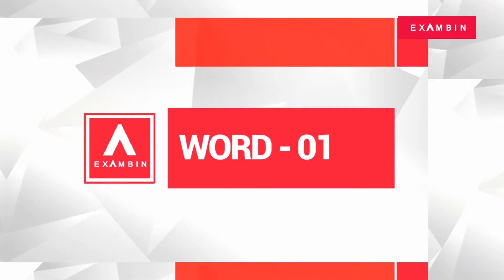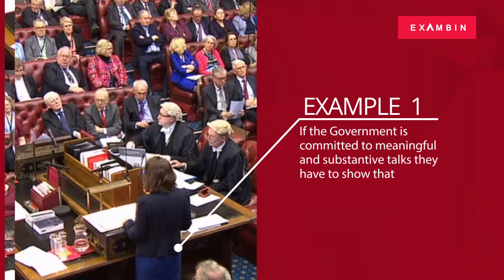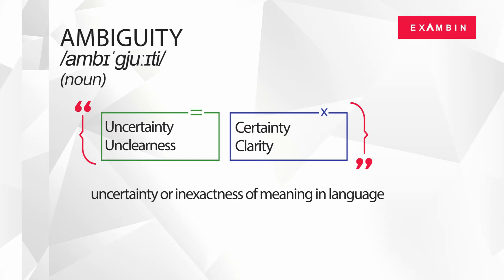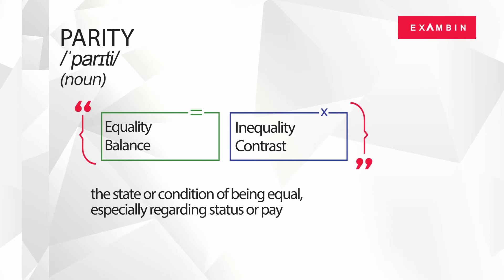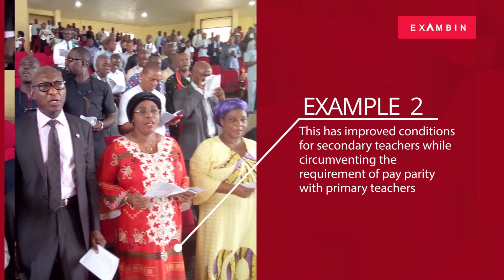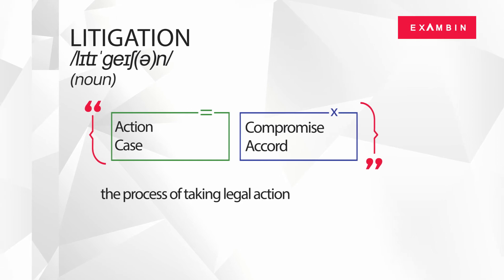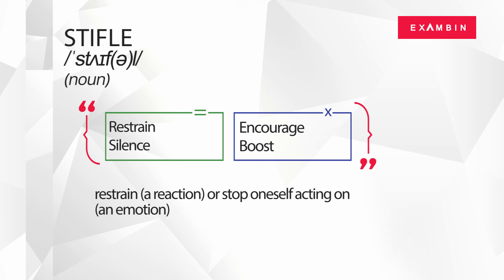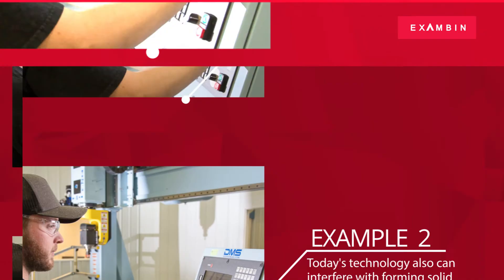5 New English Vocabulary words with Meaning, Picture and Example Sentence Vocabulary Builder – 129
Today's words are taken from THE HINDU's Editorial.
Article: Marks and standards: the need for a better evaluation system

Today's Words are
1. Substantive
2. Ambiguity
3. Parity
4. Litigation
5. Stifle

In this vocabulary builder lesson for vocabulary builder English we have presented the above selected English words to learn vocabulary words. We have planned to set all these English vocabulary as a vocabulary builder app after we complete our 15o episodes of the Hindu vocabulary. Mostly we prefer The Hindu Editorial to take 5 words in English to help in English vocabulary for competitive exams. The Vocabulary Builder course comprises of vocabulary words english learn with picture for difficult vocabulary words with meaning and sentence.
English vocabulary words with meaning serves you 5 English words daily based on Indian Newspaper THE HINDU and curated from their editorials daily.

Words discussed are:

1. Substantive
Class : Adjective
Meaning : having a separate and independent existence..
Synonyms: Essential, Real
Antonyms : Inessential, Option
Example Sentences
• If the Government is committed to meaningful and substantive talks they have to show that.
• But it is important to note that substantive discussions of issues rarely entered into Five Points political contests.
2. Ambiguity
Class : Noun
Meaning : uncertainty or inexactness of meaning in language..
Synonyms: Uncertainty, Unclearness
Antonyms : Certainty, Clarity
Example Sentences
• The same person will tolerate ambiguity in one situation but not in another.
• The actor’s political ambiguity resolves itself, here at least, in a genuinely radical portrayal.
3. Parity
Class : Noun
Meaning : the state or condition of being equal, especially regarding status or pay..
Synonyms: Equality, Balance
Antonyms : Inequality, Contrast
Example Sentences
• He feels Australian wines have a long way to go in reaching parity with France.
• This has improved conditions for secondary teachers while circumventing the requirement of pay parity with primary teachers.
4. Litigation
Class : Noun
Meaning : the process of taking legal action..
Synonyms: Action, Case
Antonyms : Compromise, Accord
Example Sentences
• The company wishes to avoid litigation
• The dispute went to litigation
5. Stifle
Class : Noun
Meaning : restrain (a reaction) or stop oneself acting on (an emotion)..
Synonyms: Restrain, Silence
Antonyms : Encourage, Boost
Example Sentences
• I stop trying to stifle it when I realize that about half the people in the audience are chuckling.
• Today’s technology also can interfere with forming solid alliances, which can stifle excellent ideas.